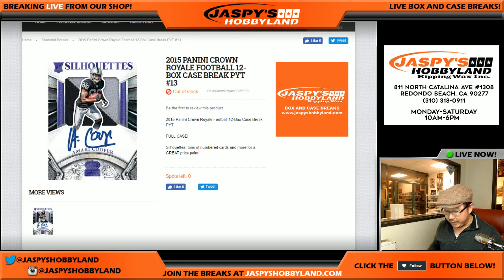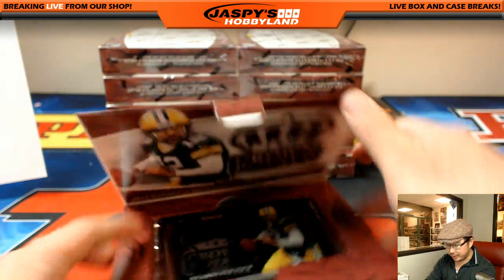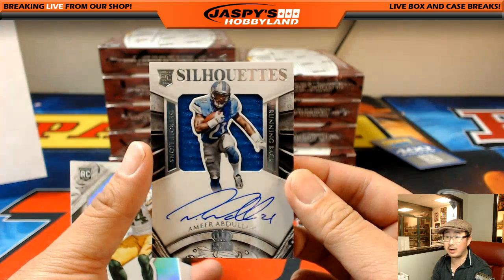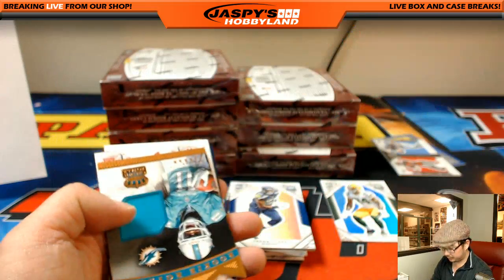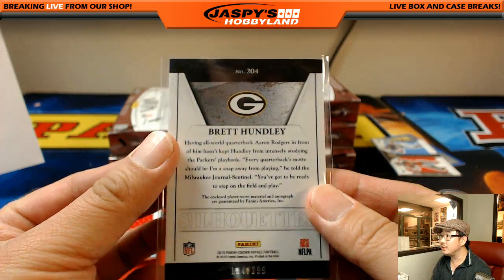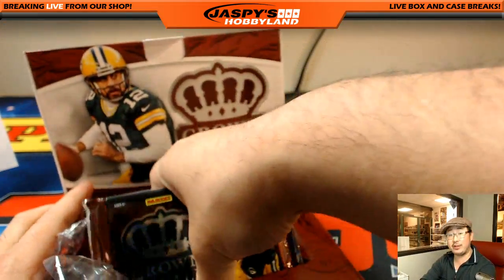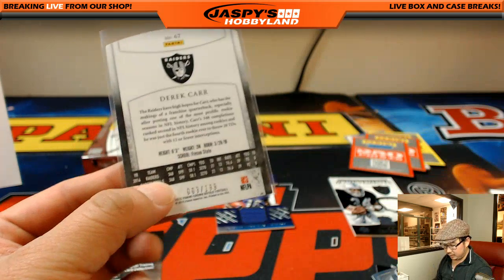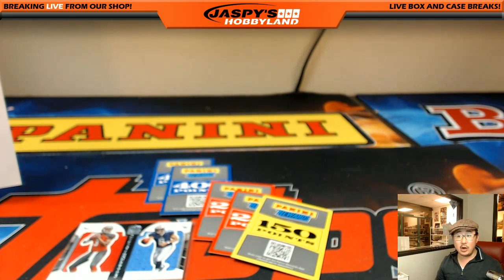02/23/17 [12Box PICK YOUR TEAM] #13 - 2015 Panini Crown Royale NFL Football